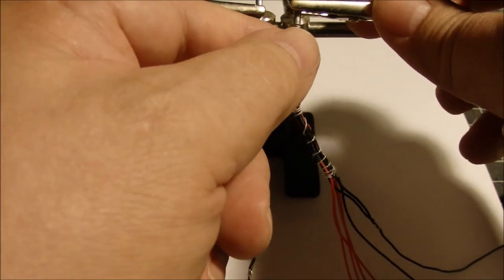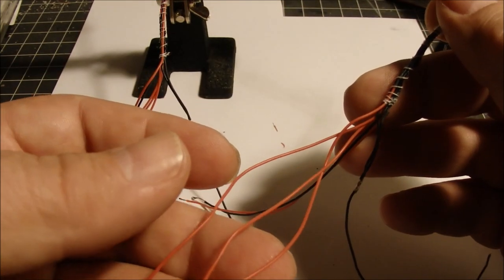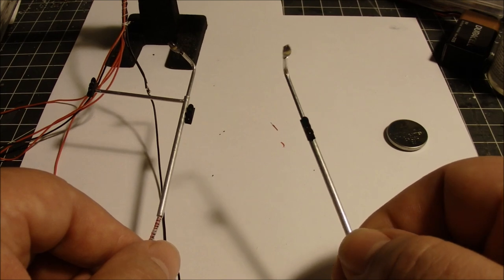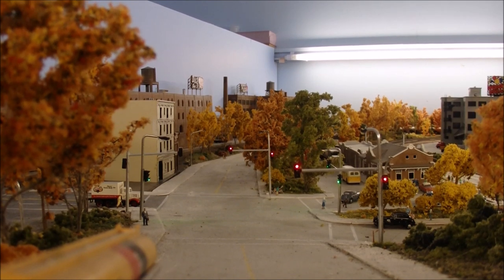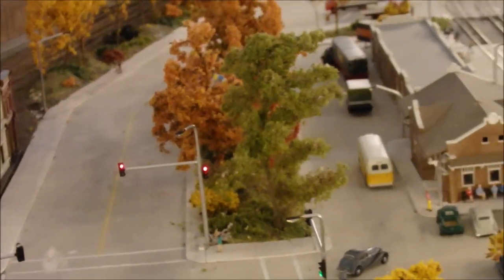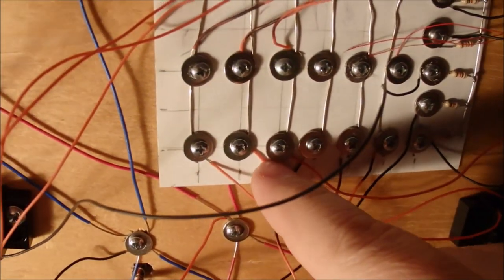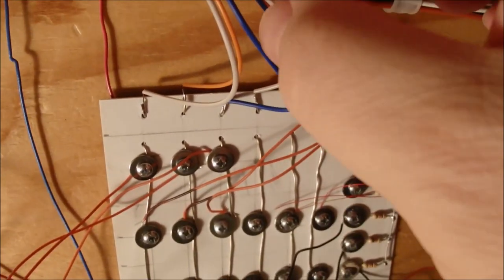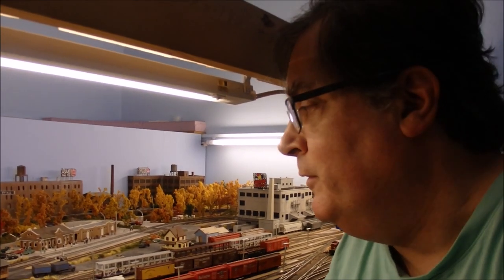MNW N Scale Model Railroad Monthly Video Journal, April, 2021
Minneapolis North Western N Scale Model Railroad Monthly Video Journal.

Part two of the Arduino Traffic Light Project. Just a quick overview of the installation of the hand-made traffic lights.